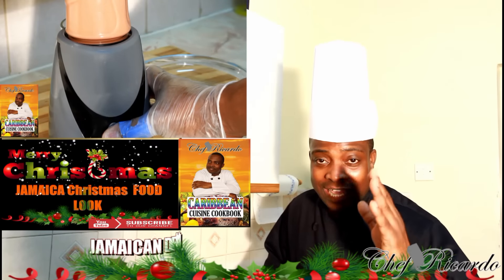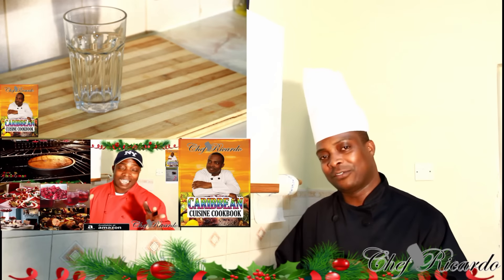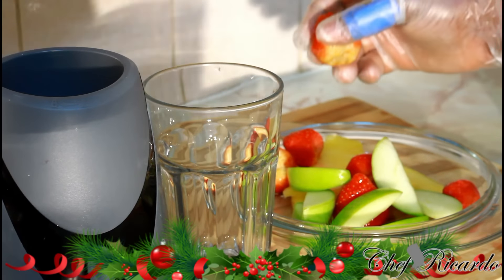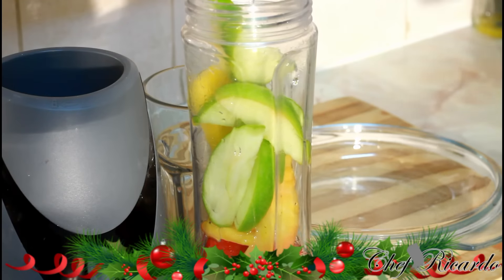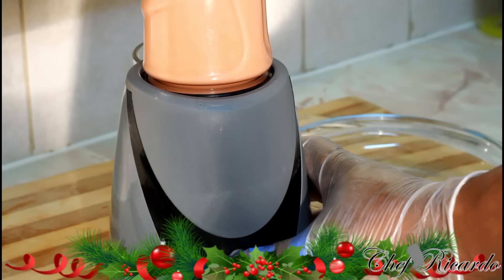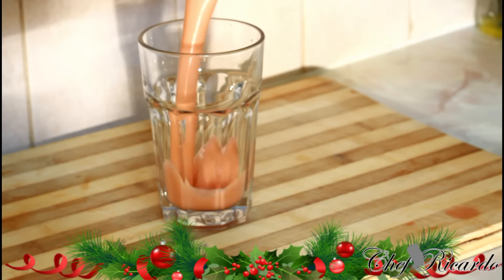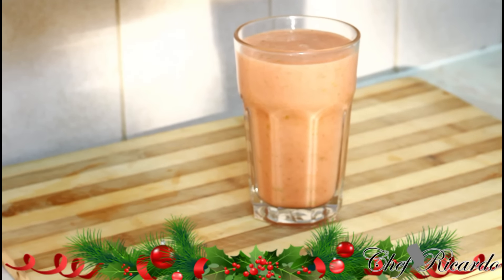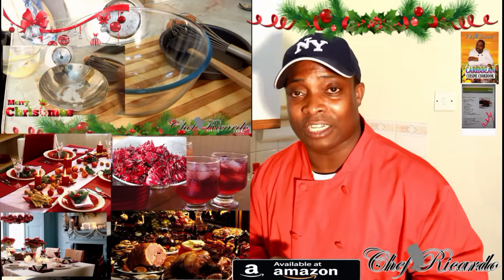Monday Morning Breakfast, Smoothie, Pineapple,Apple & Strawberry Smoothie Recipe